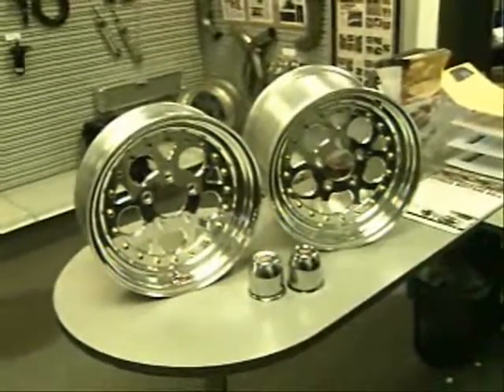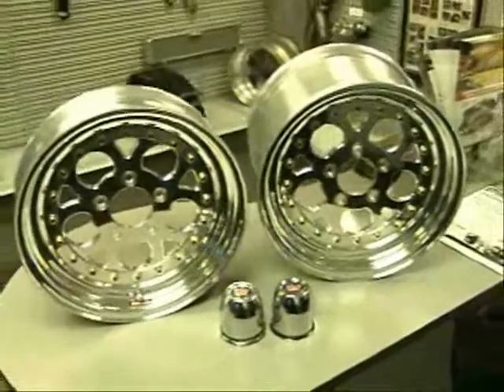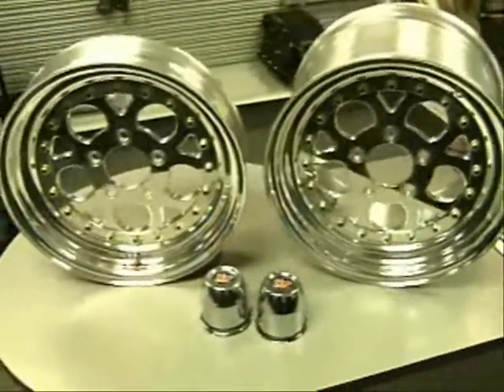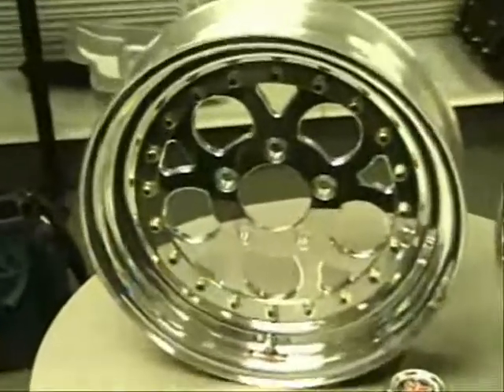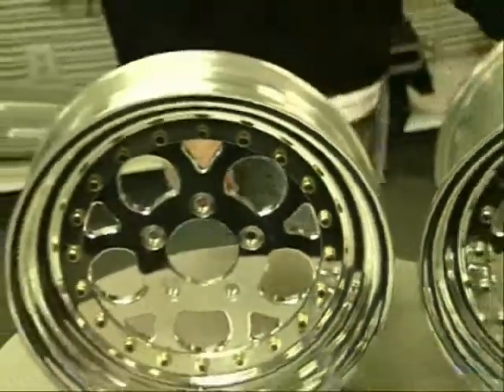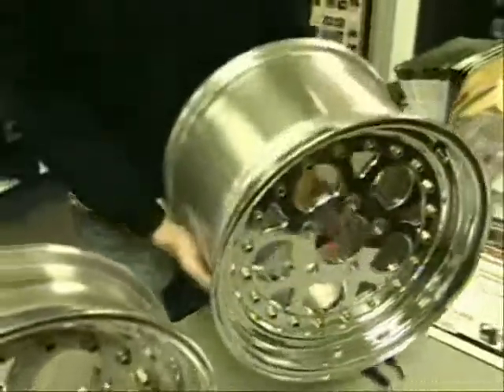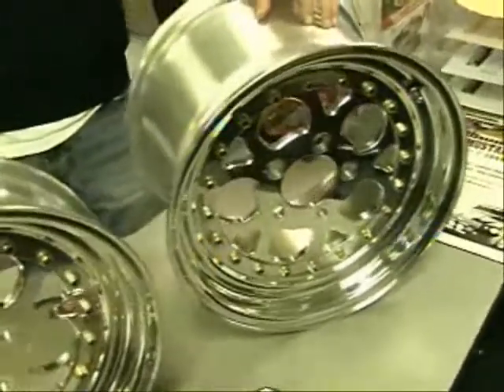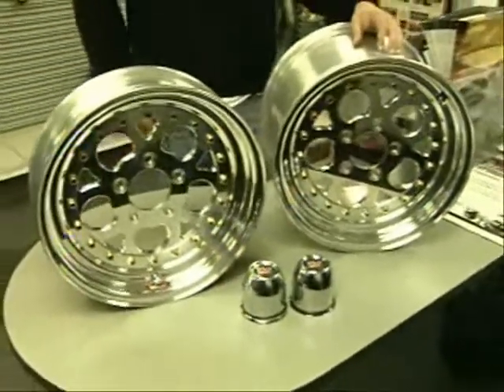HOLESHOT Wheels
at JDM Engineering